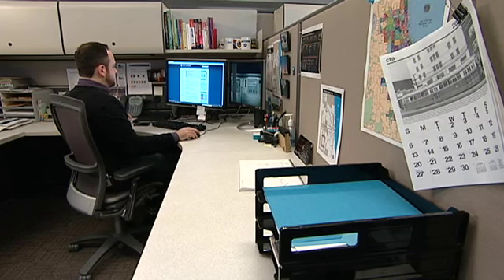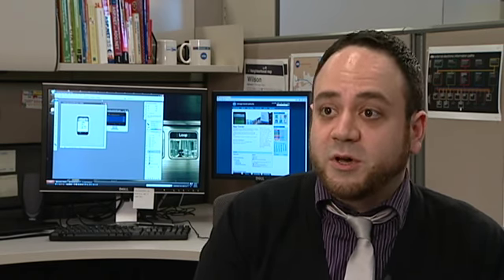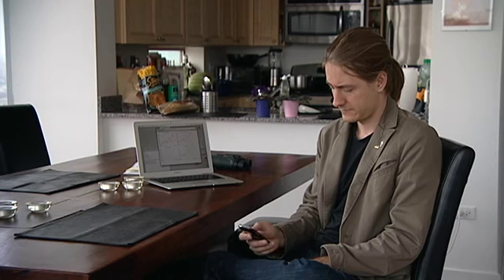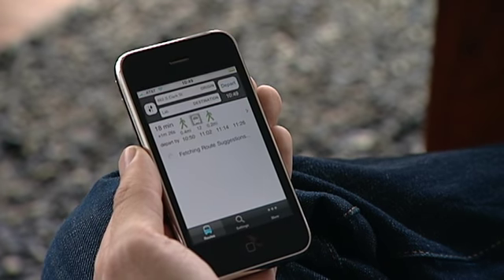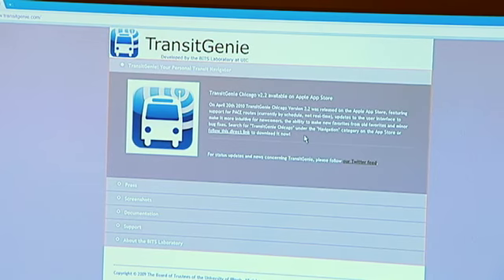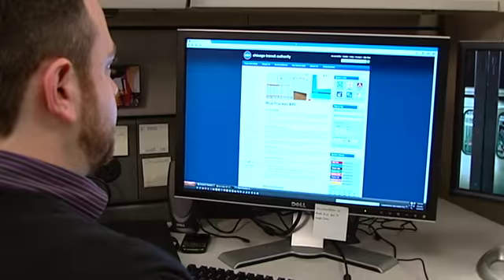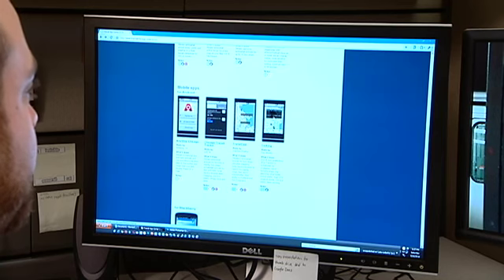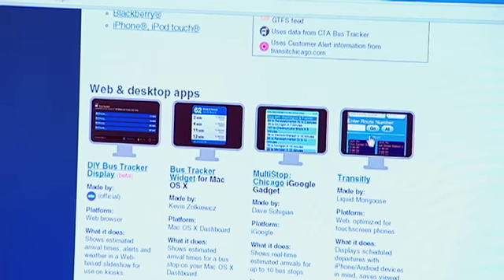Transit App Center - Connections - June/July 2010 - Chicago Transit Authority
If you haven't been to the CTA website recently, check it out.  There's a new App Center page where you can find the latest web applications to fit your individual transit needs.  Find apps made by developers which can help you get where you're going.